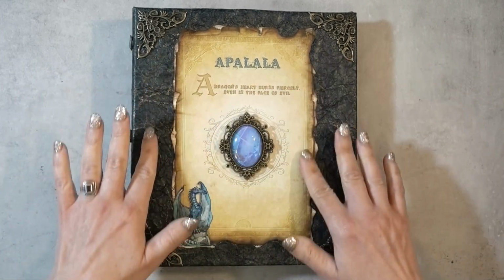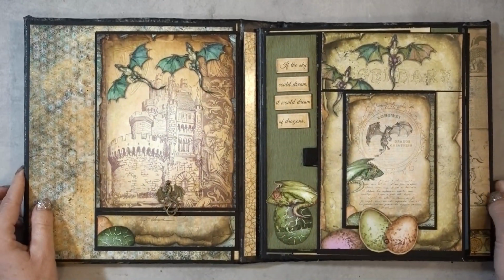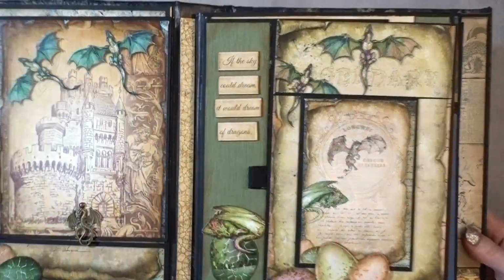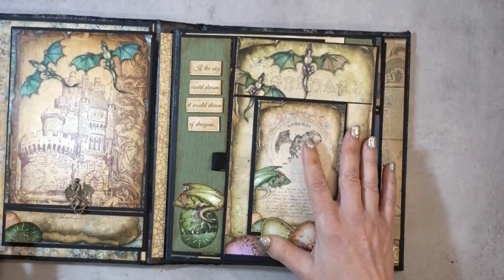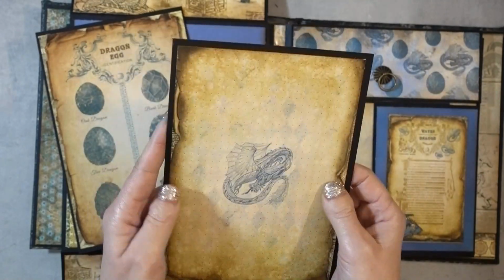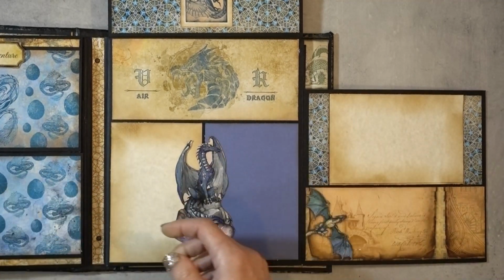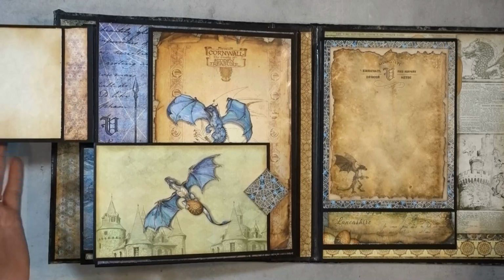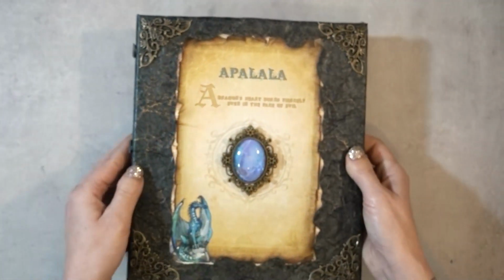Dragon Treasure Album Walkthrough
This is the walkthrough of the Dragon Treasure Interactive Mini Album.
This project is a collaboration with Vectoria Designs.
It features their Dragon Treasure Digital Crafting Kit and my Album Design.
There will be a tutorial on this project so that you can make one just like it!

Here is the link to the Dragon Treasure Crafting Kit